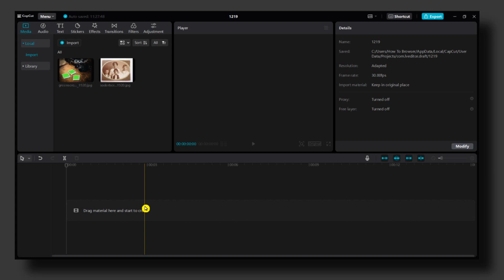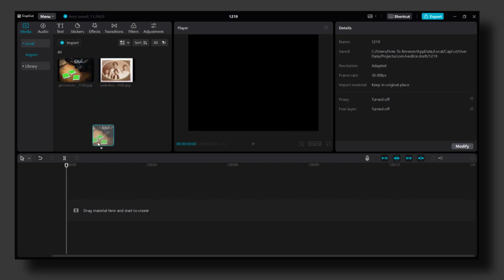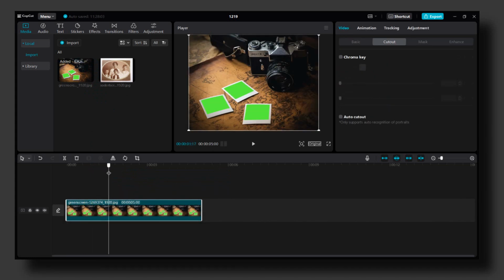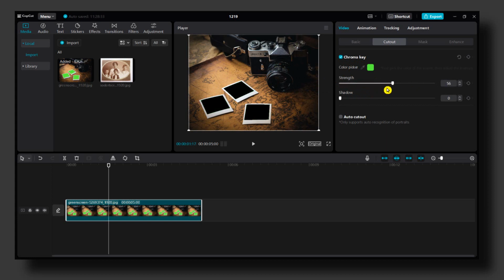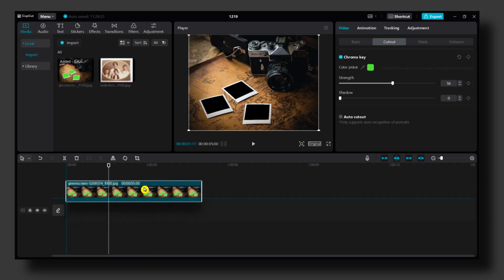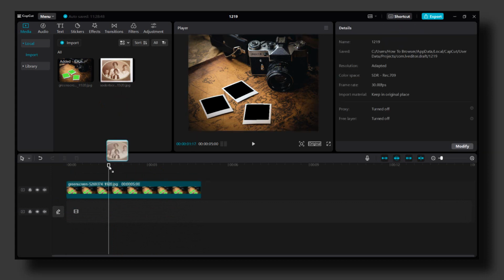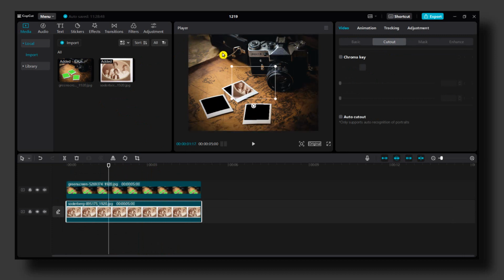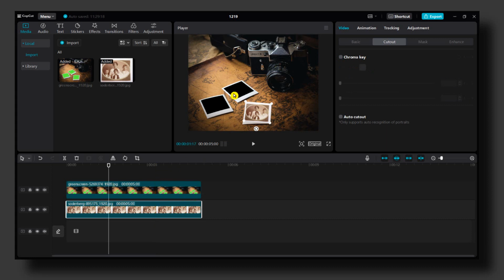Capcut Pc Tutorial: The Best Way To Add A Green Screen Overlay With CapCut PC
You won't want to miss a single detail of this tutorial since I will take you step-by-step through the entire procedure. So please follow along with me and watch the entire video on How to Add Green Screen Overlay in CapCut PC

Did this how-to video assist you in finding a solution to the issue you were having? If you have a friend who wants to learn how to do this, send them this is The best way to add a green screen overlay with CapCut PC

Timestamp:
00:00 Intro
00:16 Start
01:52 End of the video